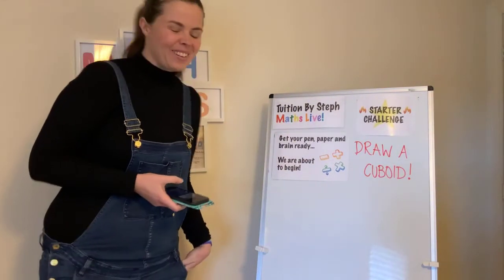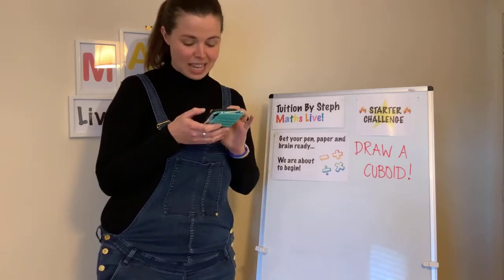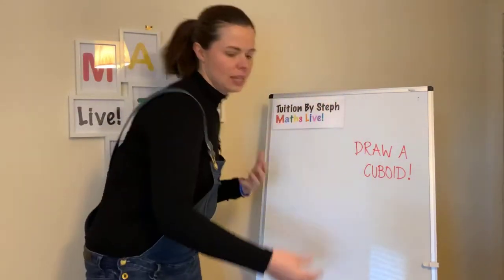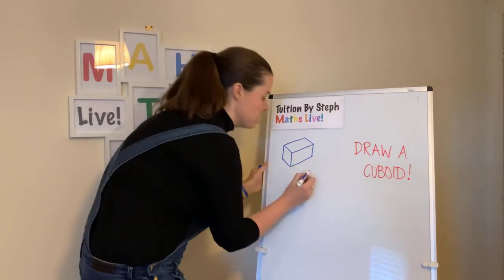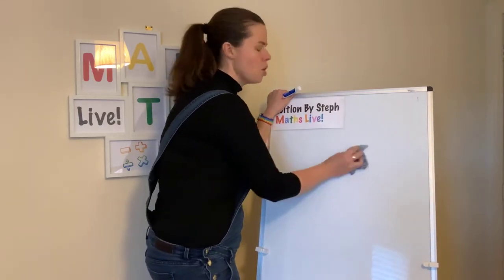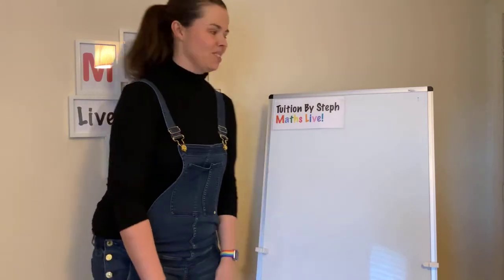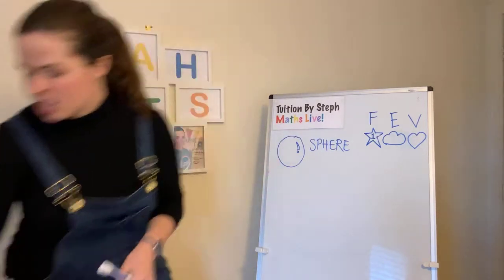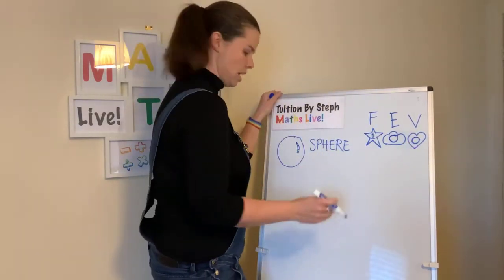Tuition By Steph: Maths Live! (Shape: 3D Shape Properties)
Today in Maths Live! we continued with our learning about 3D shapes from the day before to understand the properties of 3D shapes. How many faces/edges/vertices do they have? Suitable for KS1 & KS2!

Tuition By Steph is a private tuition business run by Stephanie Reed in Lancashire, UK. From late March 2020, it has branched out into running live online lessons, due to COVID-19 making home tutoring no longer possible. The lessons take place LIVE on Facebook on my page - visit to find out more details